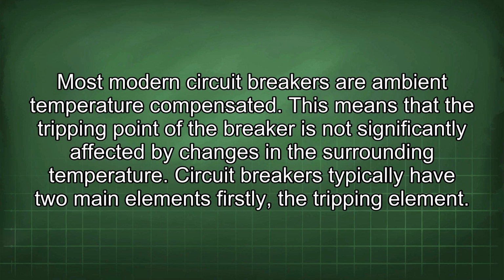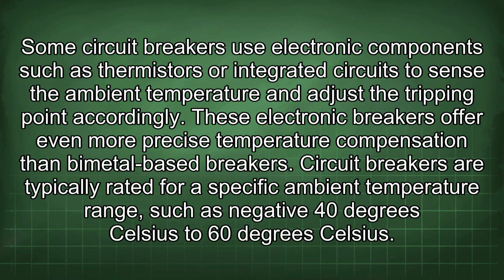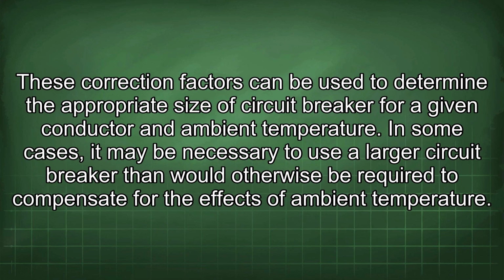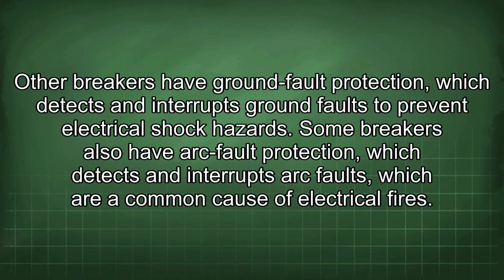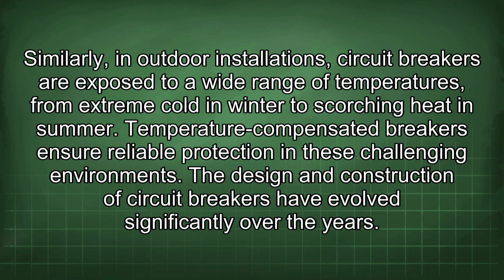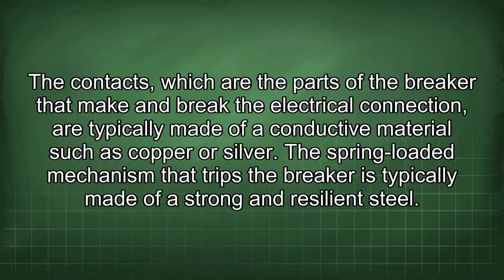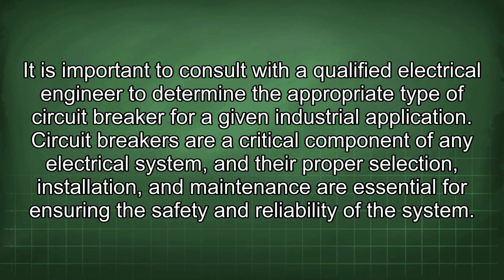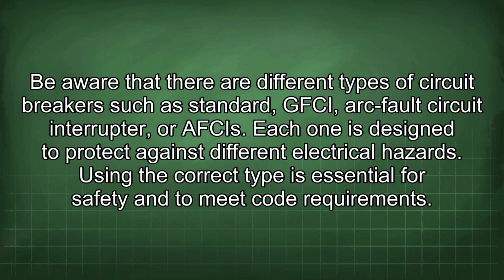Ambient Temperature Compensation in Circuit Breakers Explained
Learn about ambient temperature compensation in circuit breakers and how it works. Discover the two main elements, the tripping element and bimetal element. Understand the benefits and limitations of temperature compensation in circuit breakers.